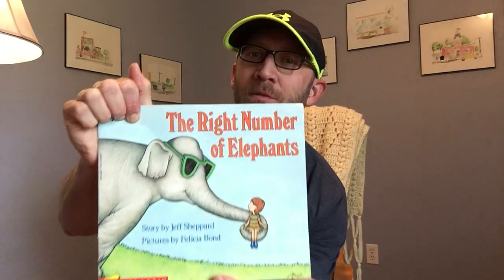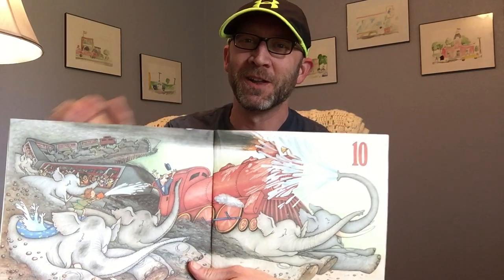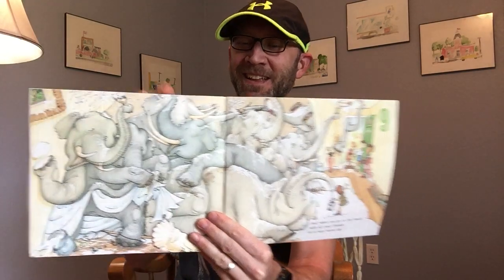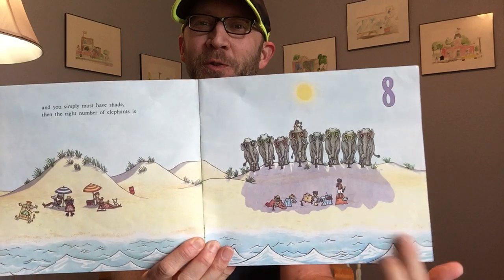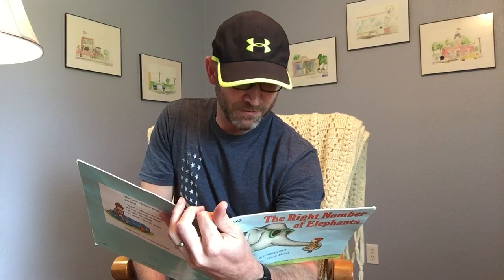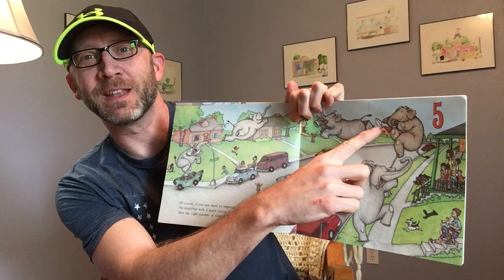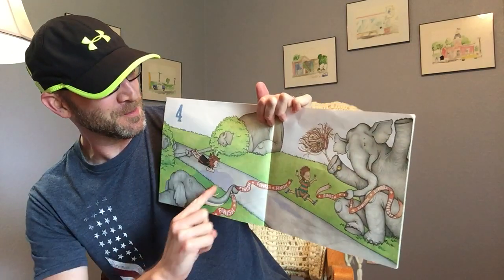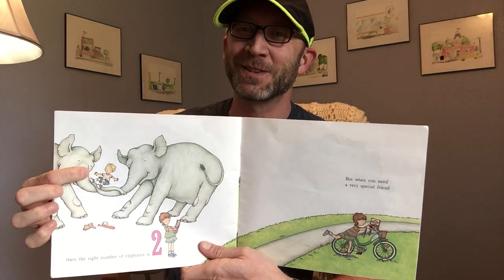The Right Number of Elephants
In this counting book, written by Jeff Sheppard and illustrated by Felicia Bond, a boy learns that he can solve almost any problem on Earth as long as he has the right number of elephants for the job.